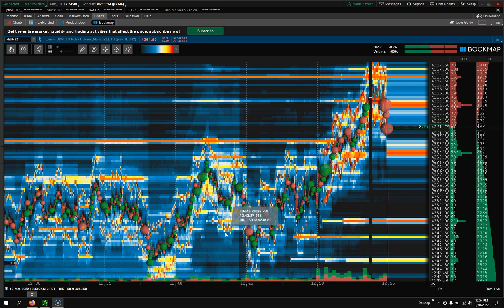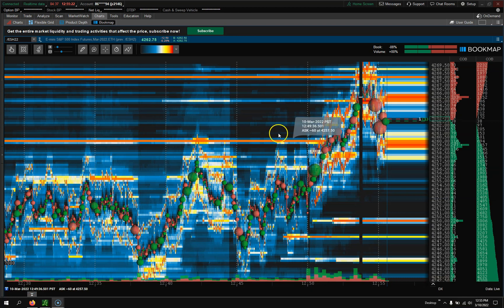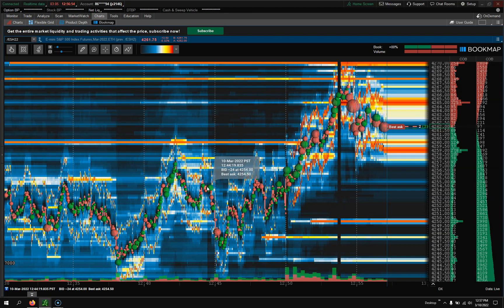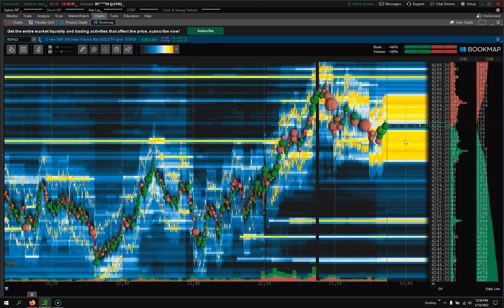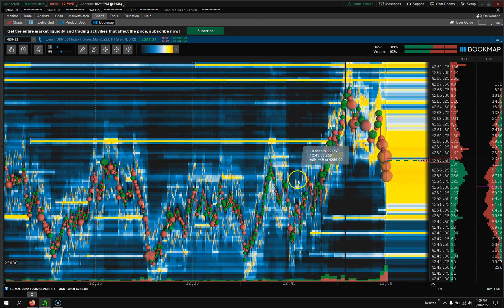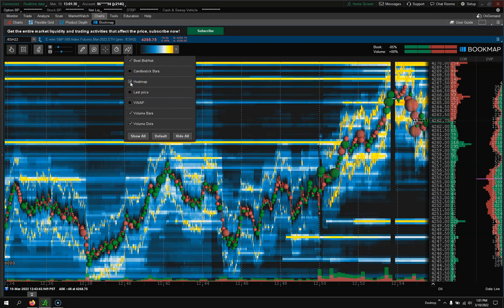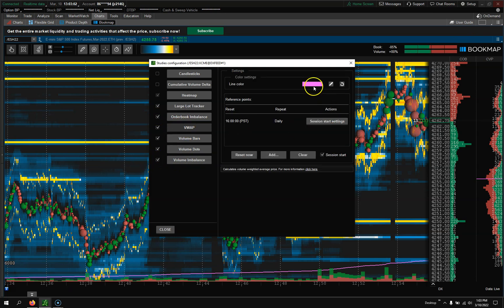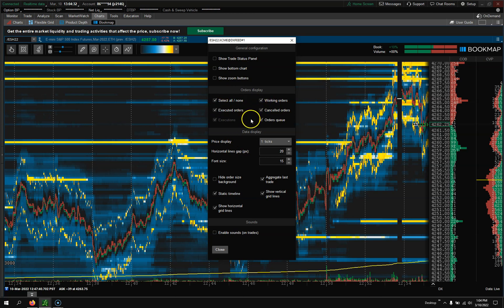How To Use Bookmap On Thinkorswim Tutorial?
In This Video, I go over how to use the new bookmap trading platform in the thinkorswim trading platform. I go over how to get it and what features are offered.

🔥 MY FAVORITE Day Trading INFO & My Course: 🔥

📚  FAVORITE Day Trading Books:
📕 Trading In The Zone
📒 The Daily Trading Coach
📗 Technical Analysis Masterclass: Master the financial markets

🎥 FAVORITE Camera Gear:
📷 Camera Equipment I Use: DJI Osmo Pocket 3
📷 Lume Cube Adjustable 5ft Tripod